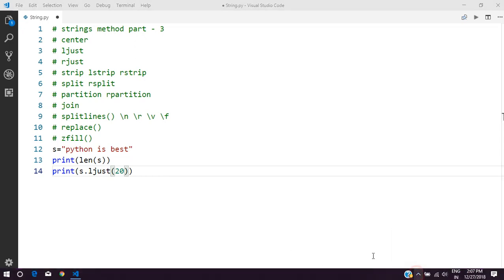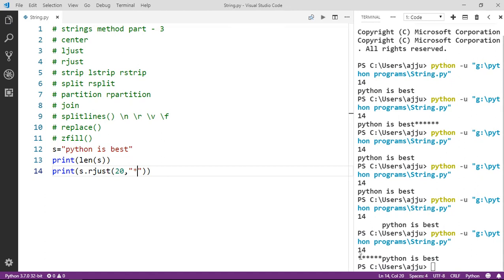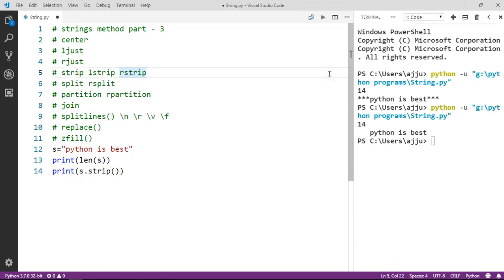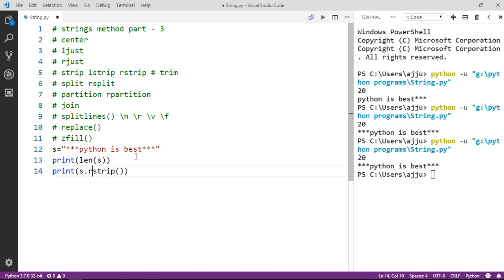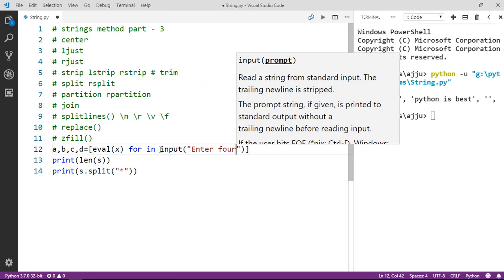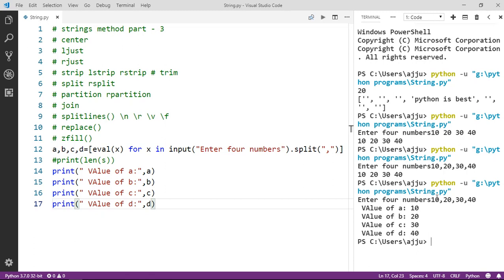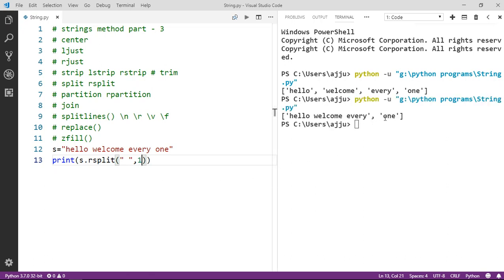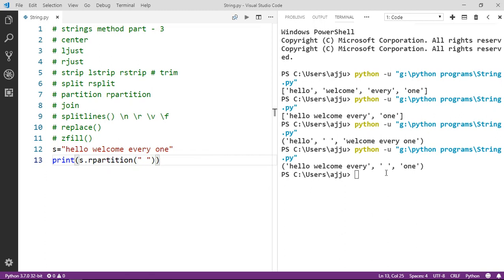Lecture 24:- Strings (part - 4) || Strings Method ||Python 3.7|| LearningStrome Academy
In this video, we are explaining few more functions of strings that are also oftenly used:-